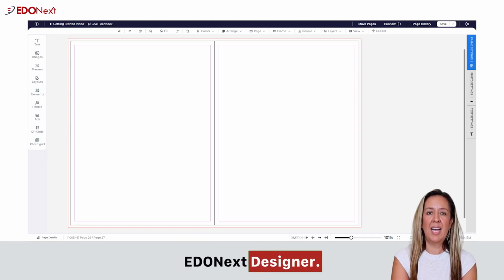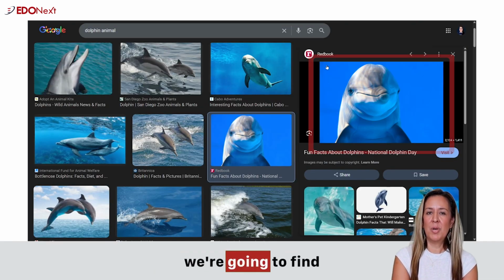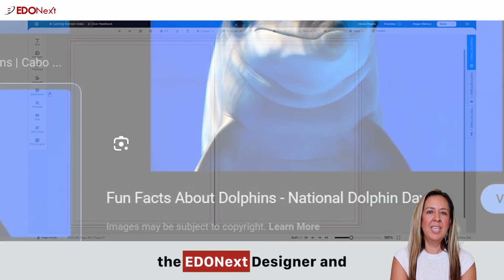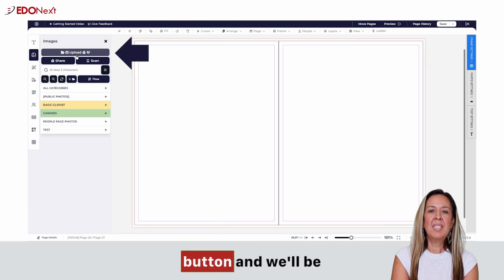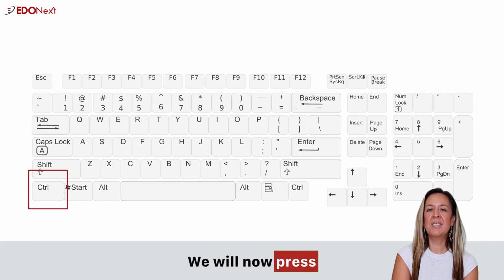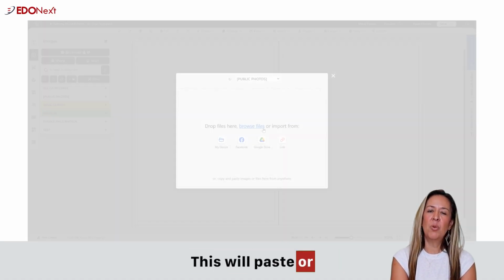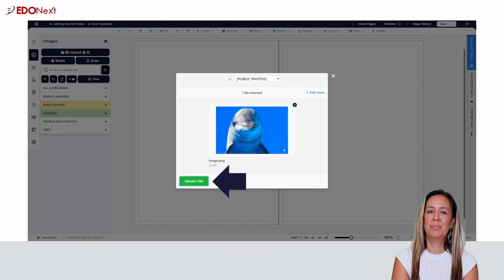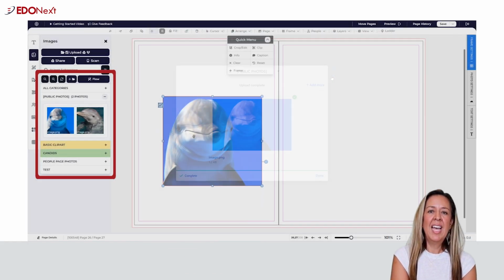How to Copy and Paste Images into EDONext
This tutorial shows you how to copy and paste your images in the designer.